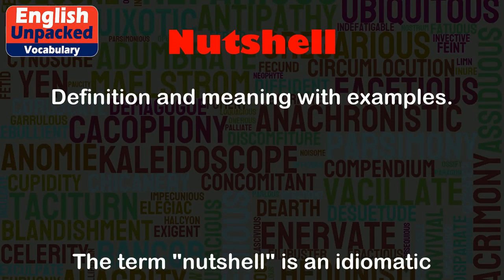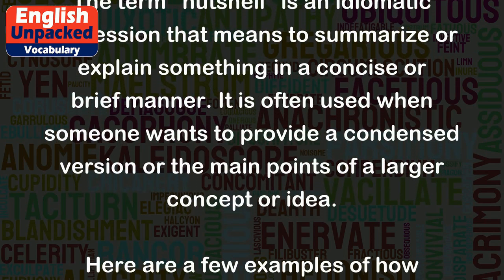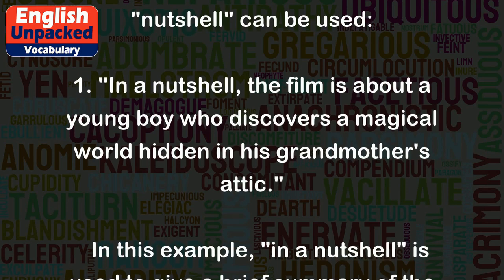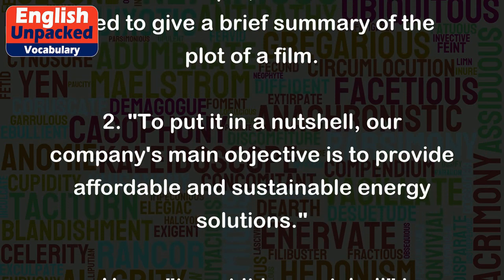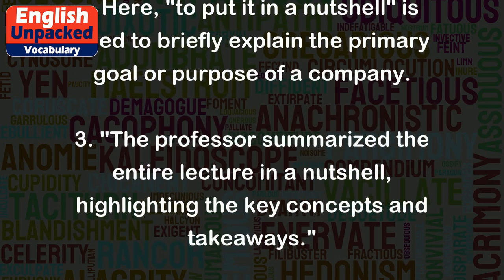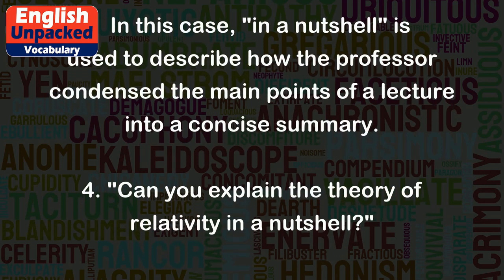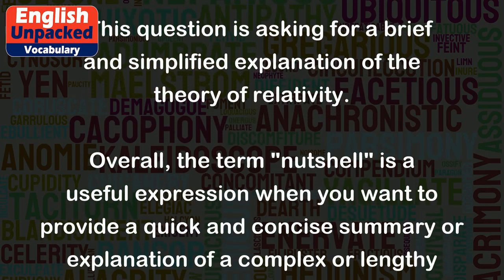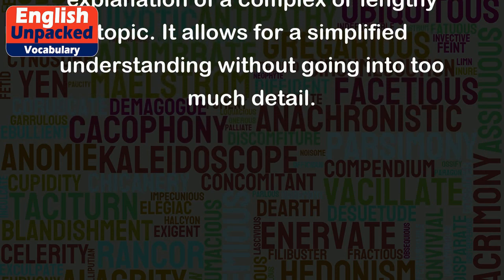Nutshell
The term "nutshell" is an idiomatic expression that means to summarize or explain something in a concise or brief manner. It is often used when someone wants to provide a condensed version or the main points of a larger concept or idea.
Here are a few examples of how "nutshell" can be used:
1. "In a nutshell, the film is about a young boy who discovers a magical world hidden in his grandmother's attic."
   In this example, "in a nutshell" is used to give a brief summary of the plot of a film.
2. "To put it in a nutshell, our company's main objective is to provide affordable and sustainable energy solutions."
   Here, "to put it in a nutshell" is used to briefly explain the primary goal or purpose of a company.
3. "The professor summarized the entire lecture in a nutshell, highlighting the key concepts and takeaways."
   In this case, "in a nutshell" is used to describe how the professor condensed the main points of a lecture into a concise summary.
4. "Can you explain the theory of relativity in a nutshell?"
   This question is asking for a brief and simplified explanation of the theory of relativity.
Overall, the term "nutshell" is a useful expression when you want to provide a quick and concise summary or explanation of a complex or lengthy topic. It allows for a simplified understanding without going into too much detail.